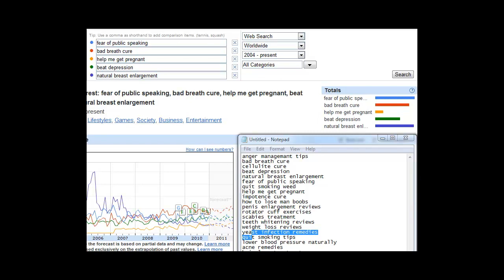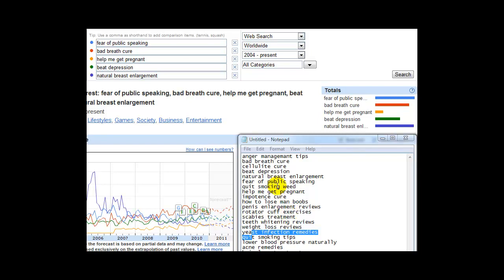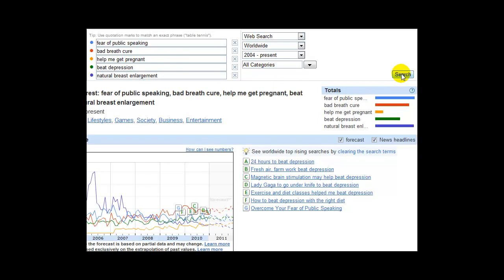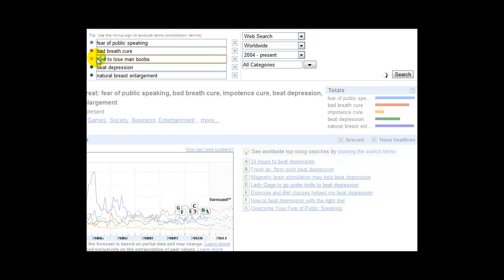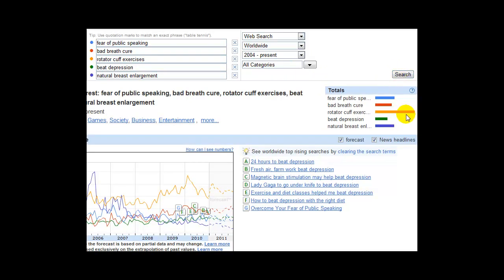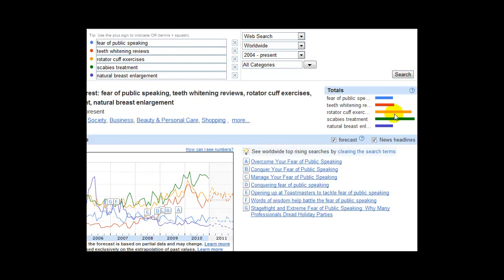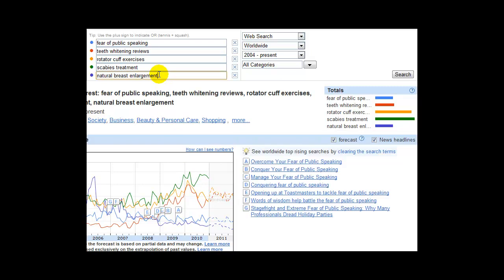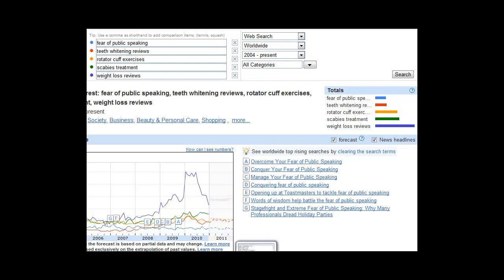Honest Home Business 3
This is the 3rd of 5 videos in the home business success series. Follow the whole series by going to my channel.